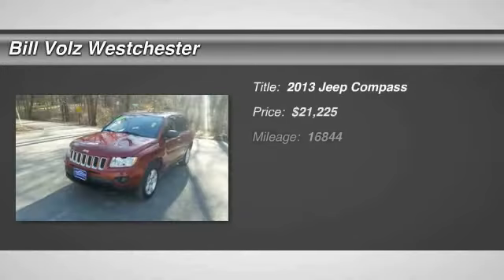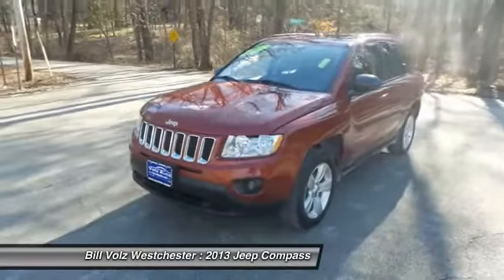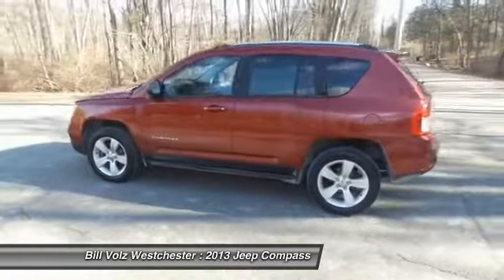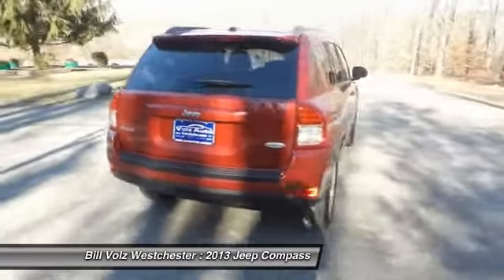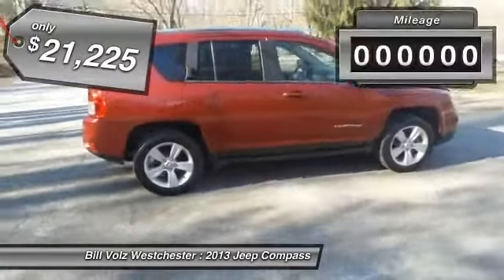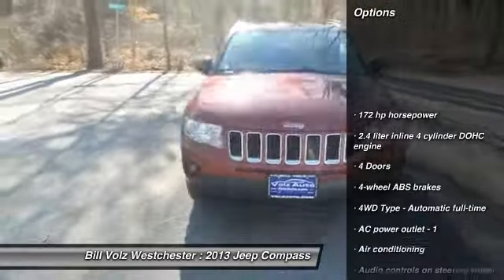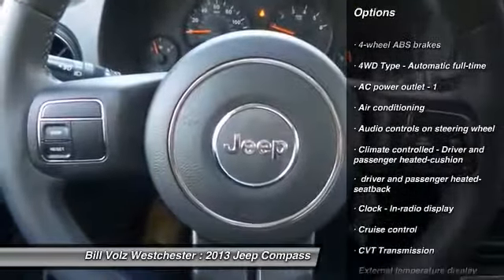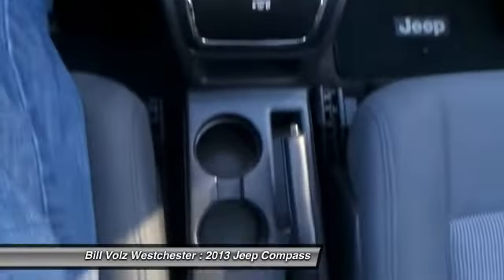2013 Jeep Compass Cortlandt Manor NY N0115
2013 Jeep Compass Latitude - $21225